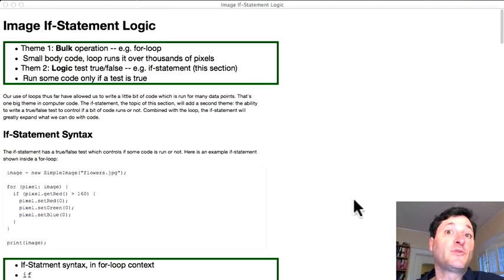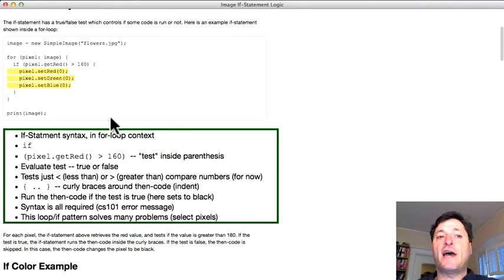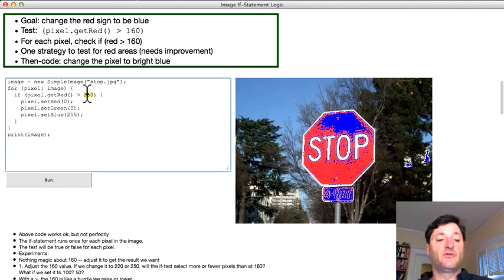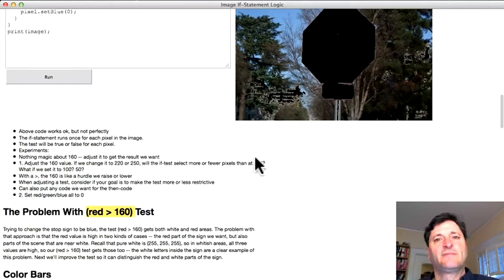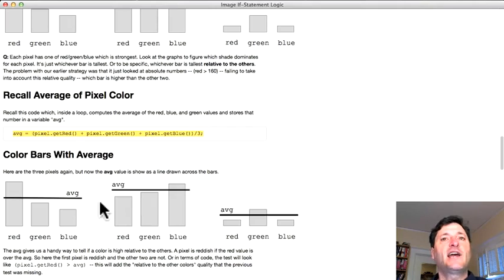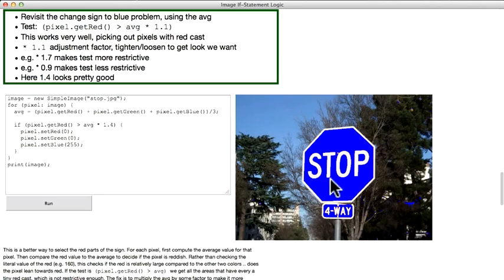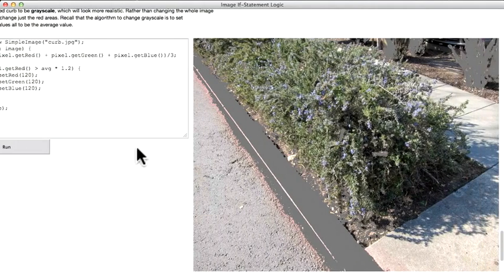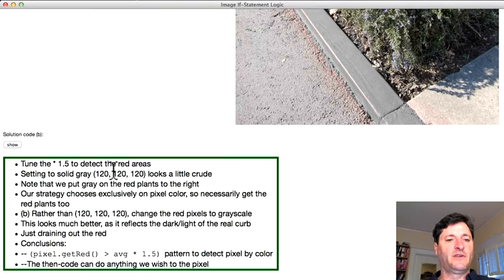3 - 1 - If Logic (16 mins)